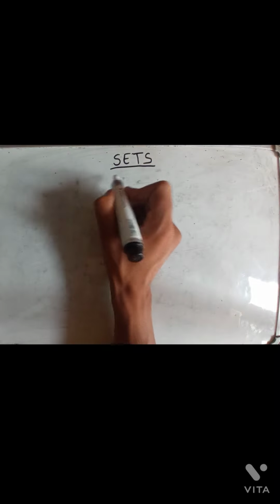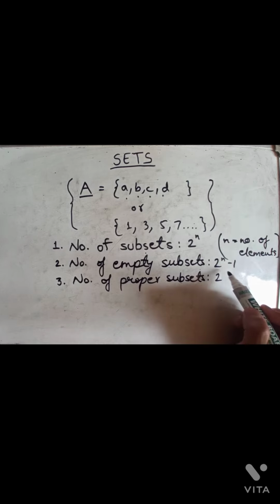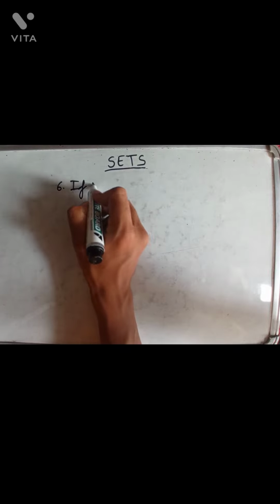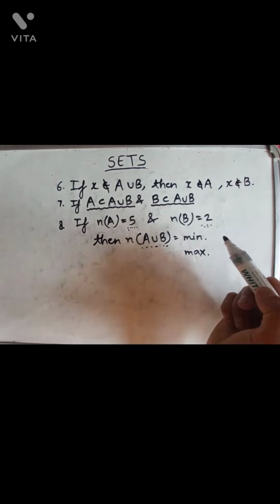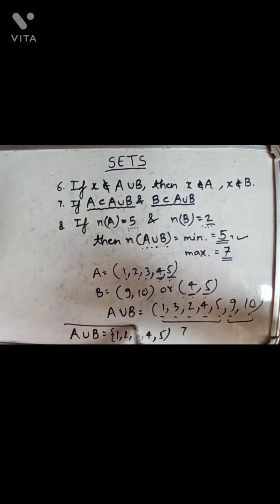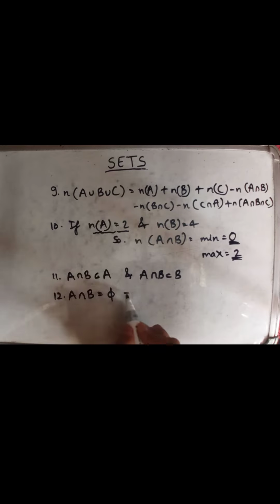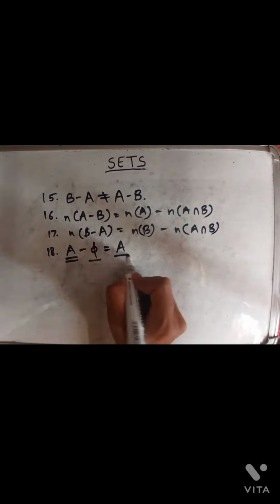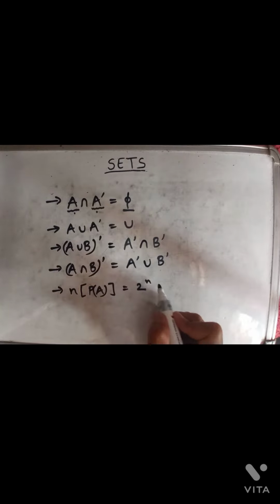Sets in one shot 🔫🔫|| JEE | NEET NDA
Sets in one shot 🔫🔫|| JEE MAINS🔥 ||NEET 🔥|| NDA🔥

Sets plays huge part in the examinations and if you make your basics right with right technique I have discussed you will do wonders.
Happy studies😍

sets in one shot
revision sets
revision sets maths
sets in easy way